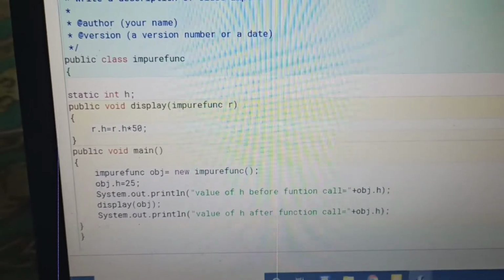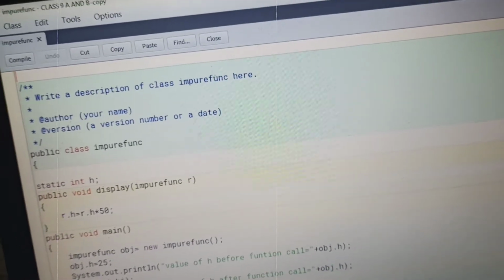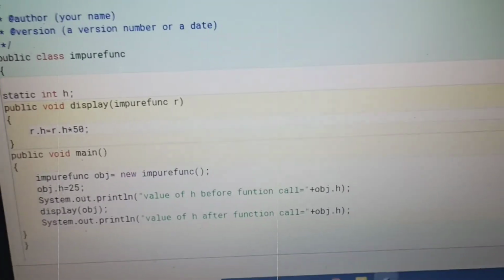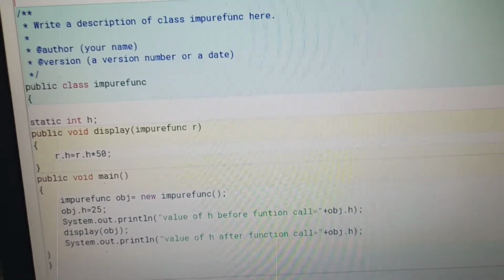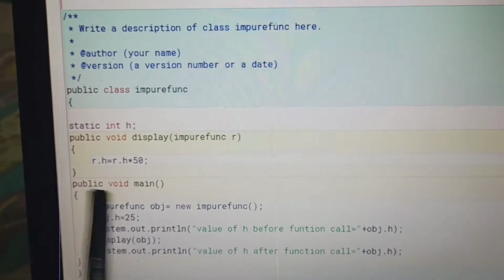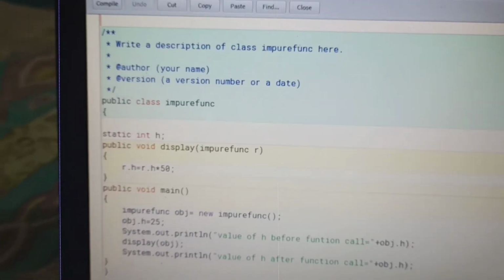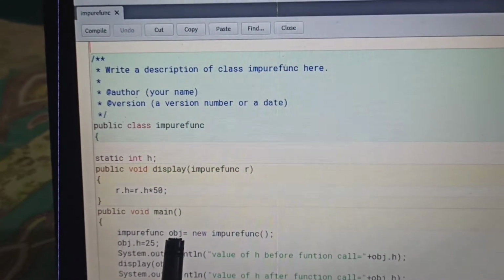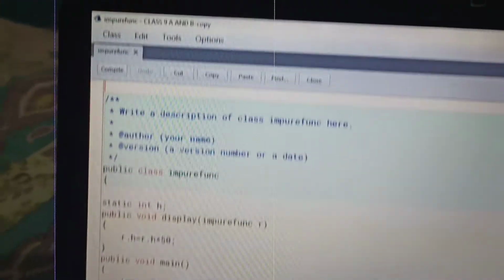impure function program in java